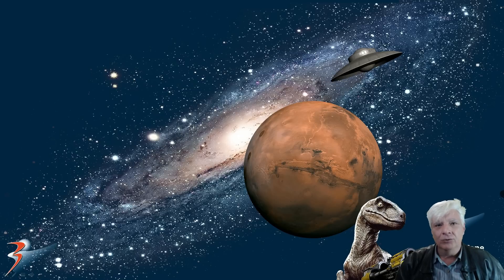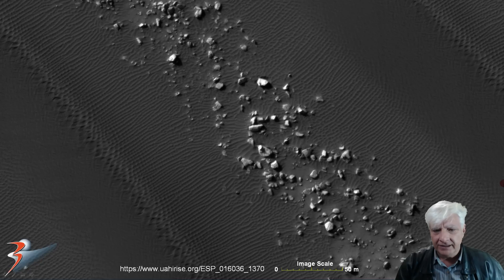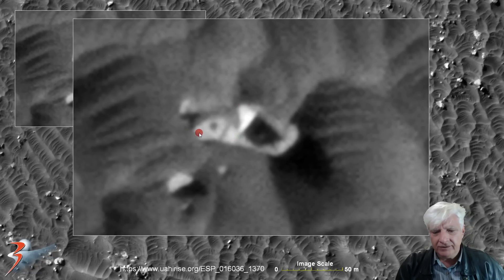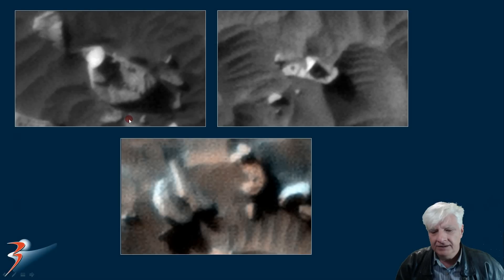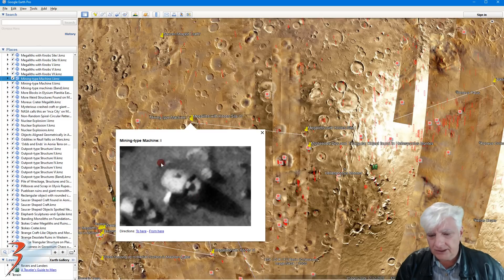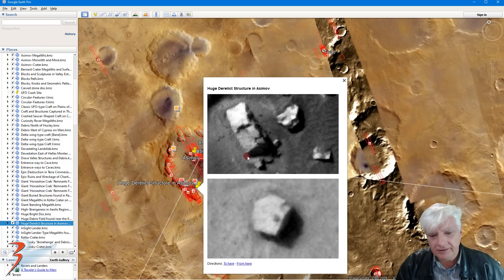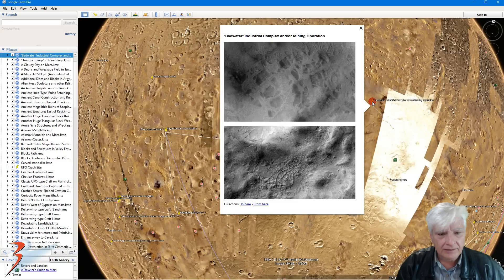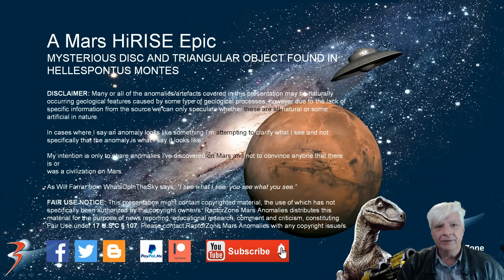Mysterious Disc and Triangular Object found in Hellespontus Montes on Mars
The photograph analyzed here (ESP_016036_1370) was taken by NASA’s Mars Reconnaissance Orbiter on 28 December 2009 and is described as ‘Dune Symmetry.’

Featured here is a small five meter diameter disc and a triangular object with sides measuring about three metres in length.

Also featured is a larger disc-like artifact about ten metres in diameter next to a larger triangular megalithic slab with one of the sides measuring approximately 10 metres in length.

My Blog Post featuring 'Mysterious Disc and Triangular Object found in Hellespontus Montes on Mars:'